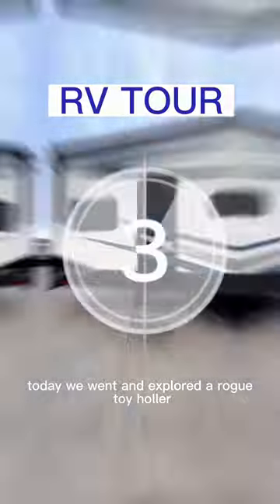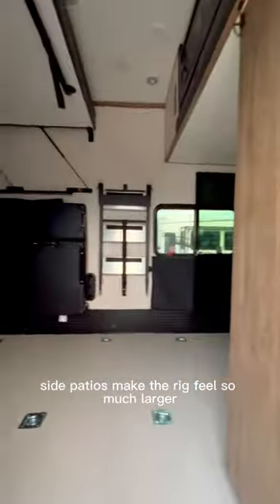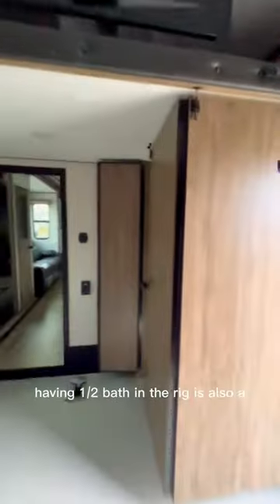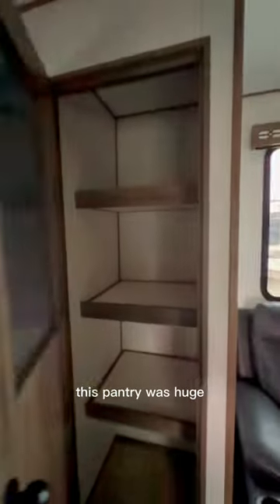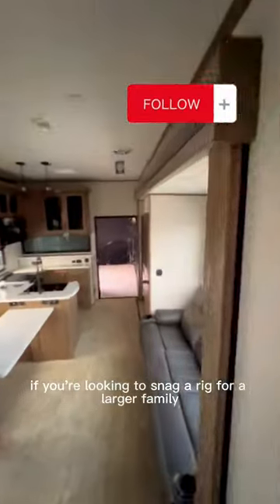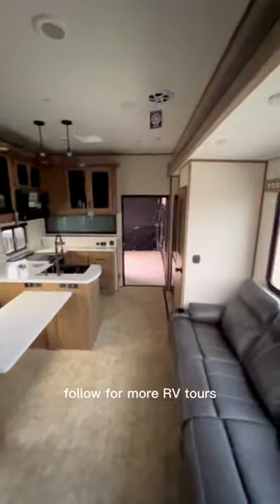RV TOUR - toyhauler fifth wheel